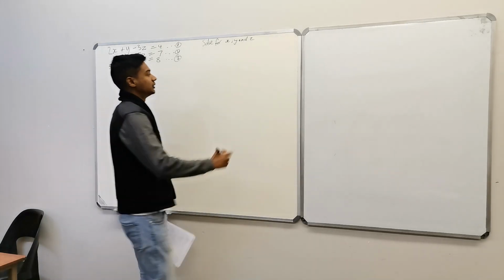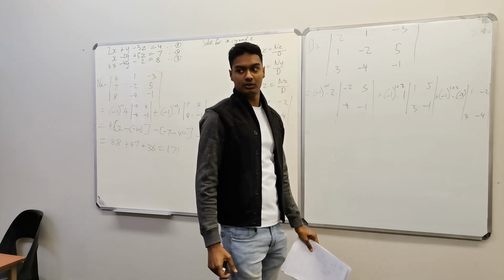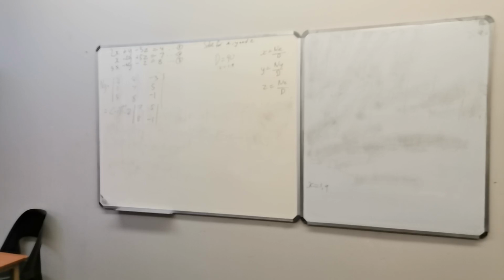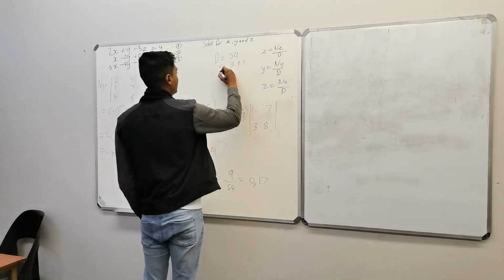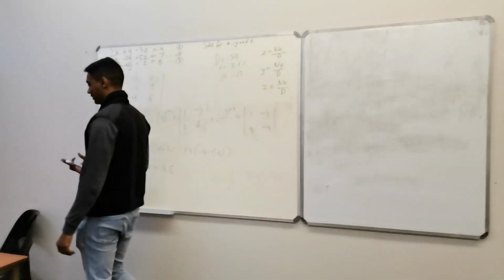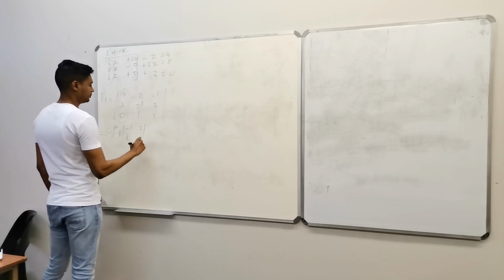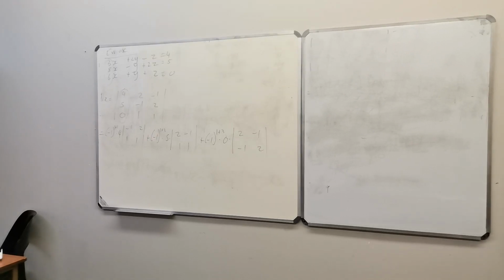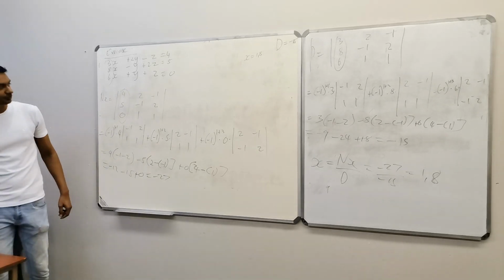Mathematics N4 - Lesson 2 Determinants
N4 engineering mathematics. Lesson- 3rd order determinants application